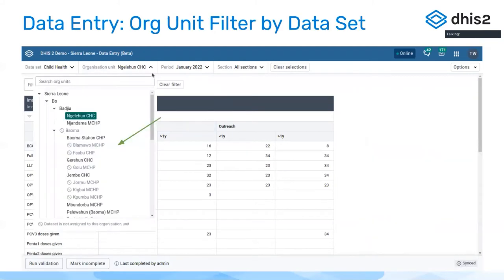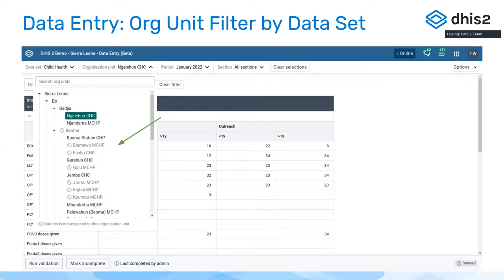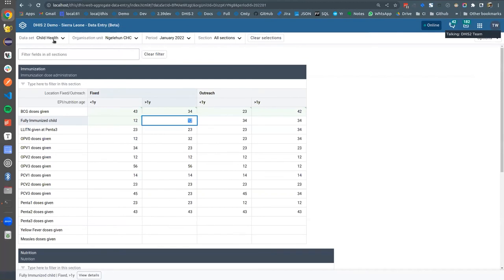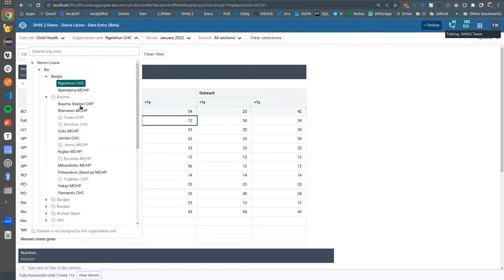Data Entry: Org Unit By Filter - DHIS2 2.39